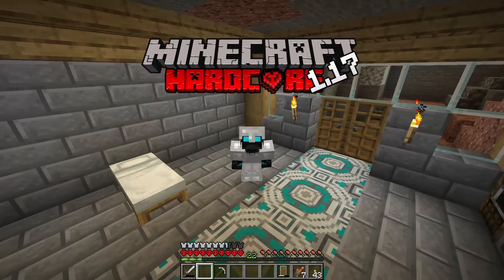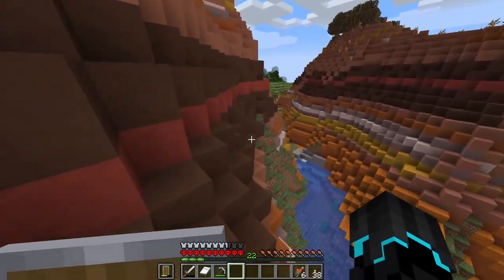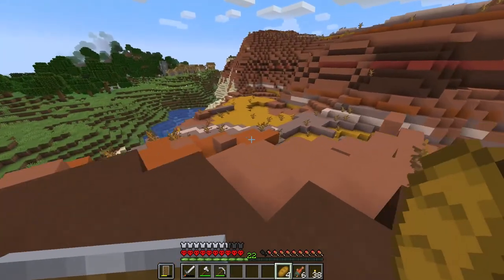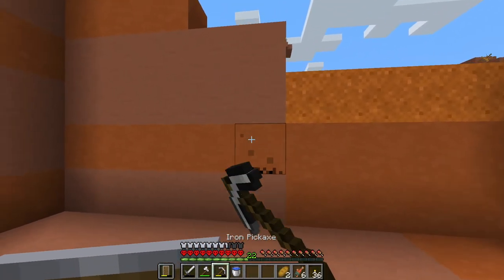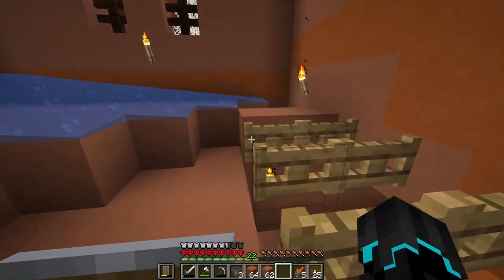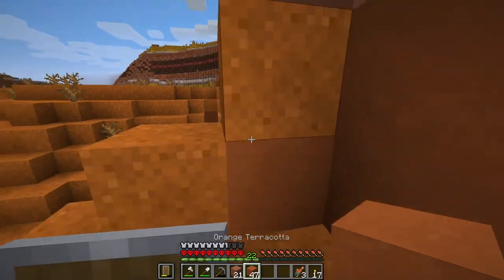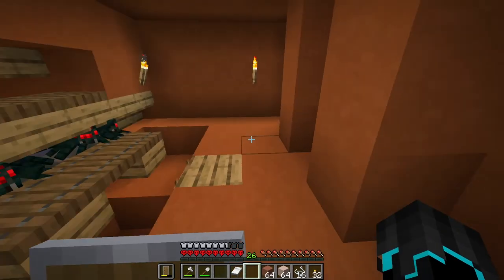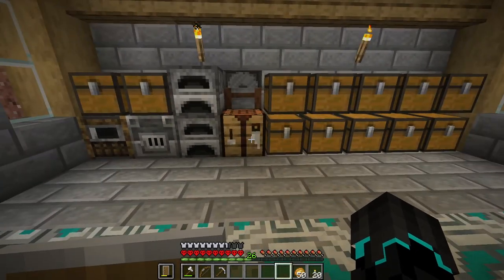Easy Spider Spawner Farm In Minecraft Hardcore! | Minecraft 1.17 Hardcore - E04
In this episode of Minecarft 1.17 Hardcore we are building a spider spawner trap!